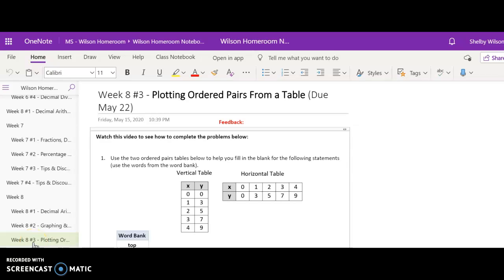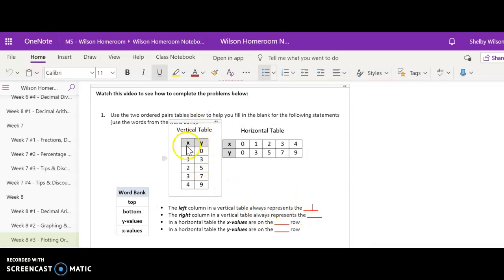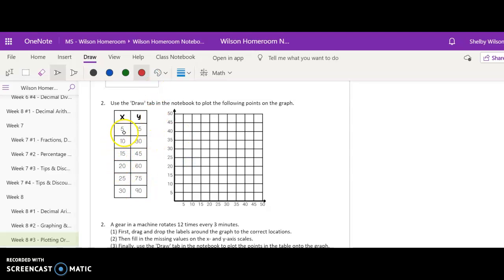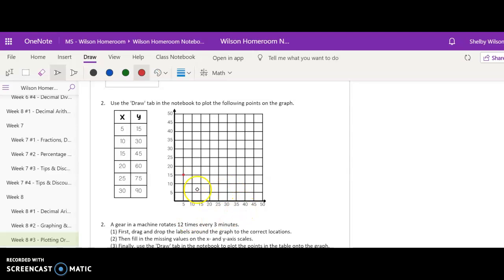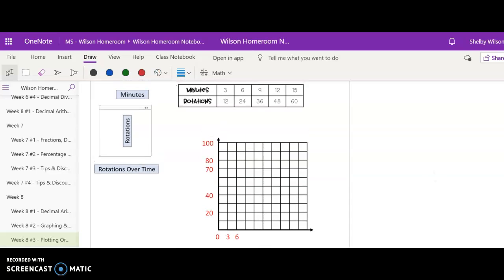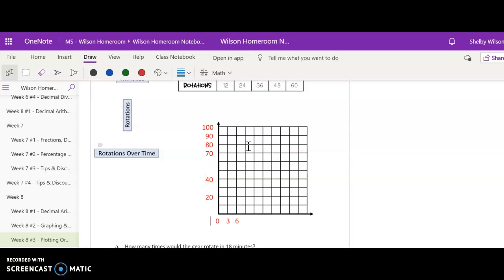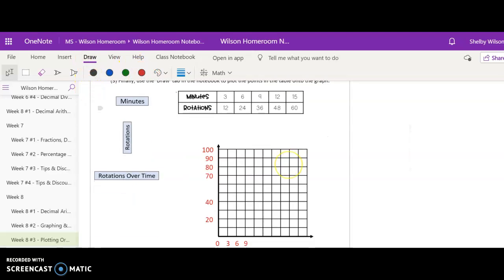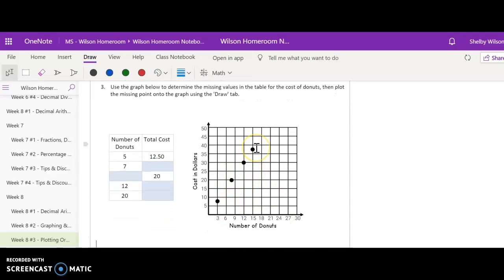Week 8 #3 Math Assignment Instructions